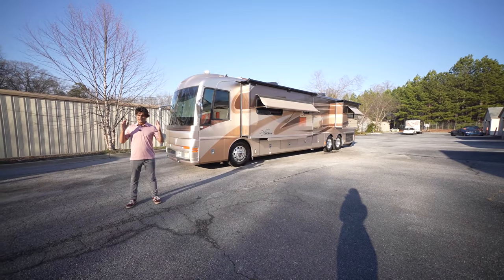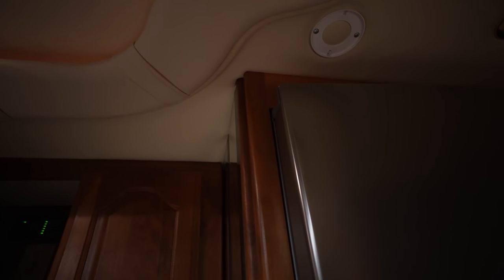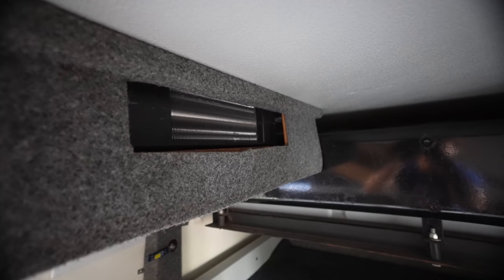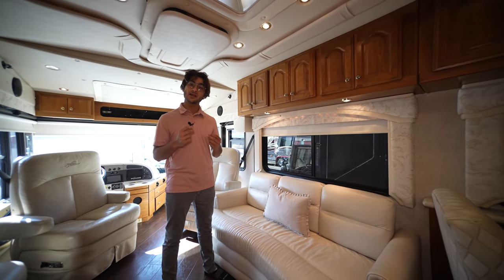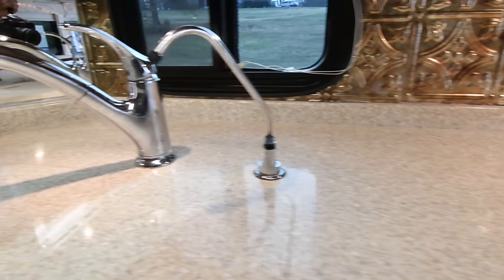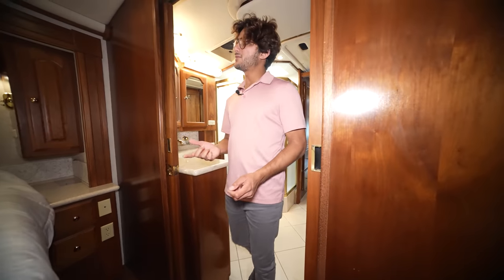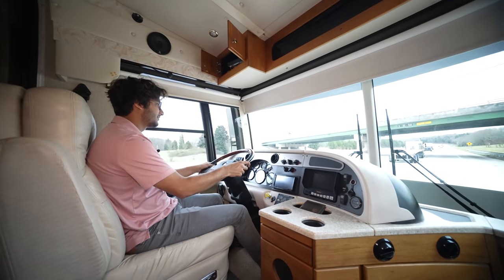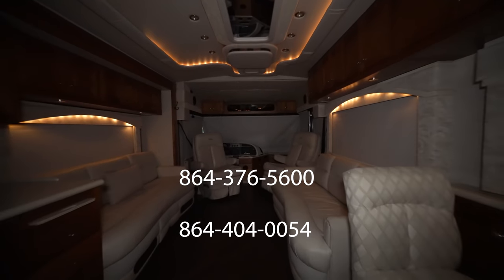2003 American Eagle 42E - Pinnacle Of The Classic American Coach, In Exemplary Condition. (Sold)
2003 American Coach Eagle 42E

500 Cummins 10.9L ISM Side Radiated
Spartan K2
10KW Onan QD
Aqua Hot
3000 Watt Inverter with AGS